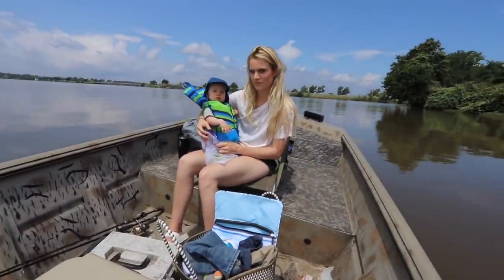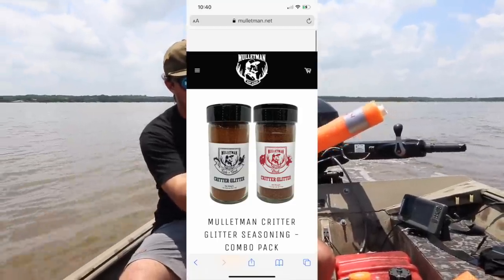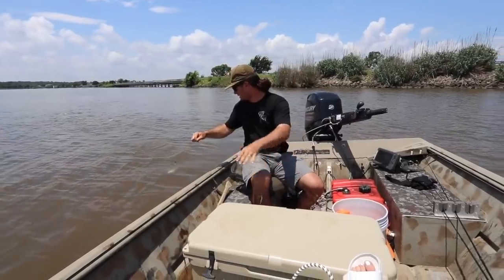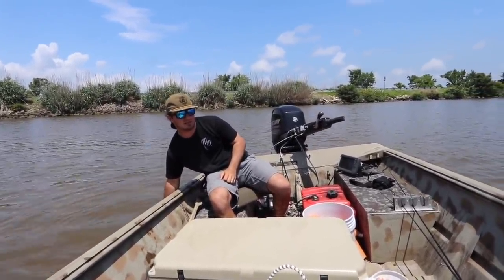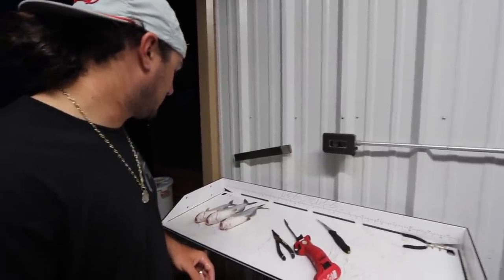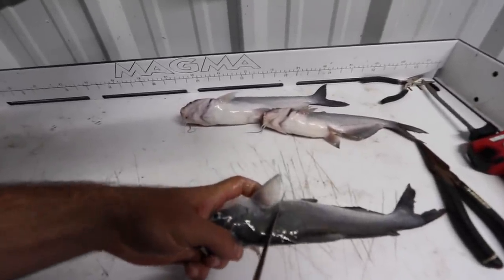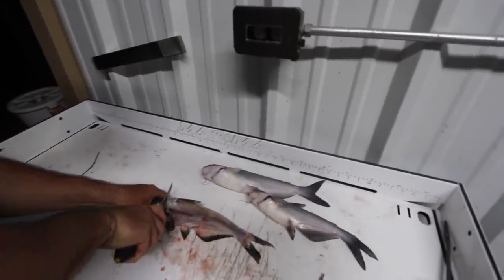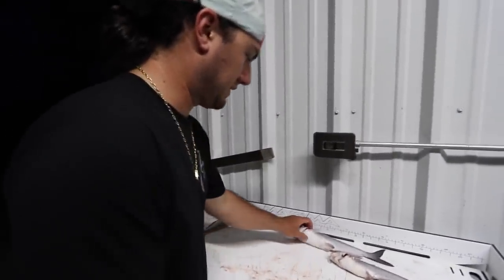His First Time Jug Fishing {Catch Clean Cook} Whole Cooked Catfish